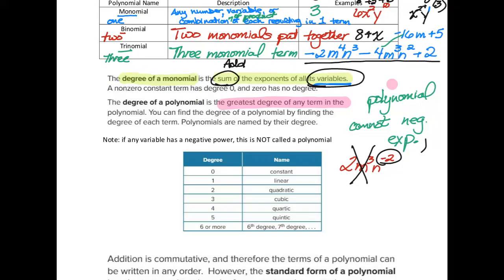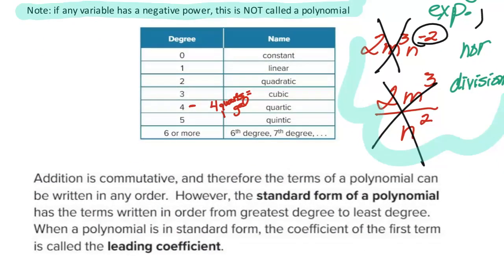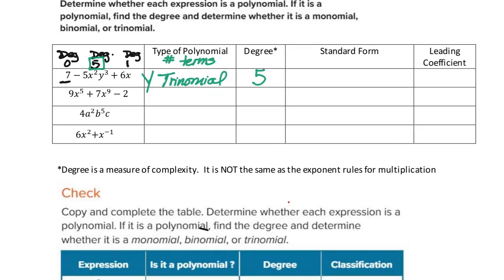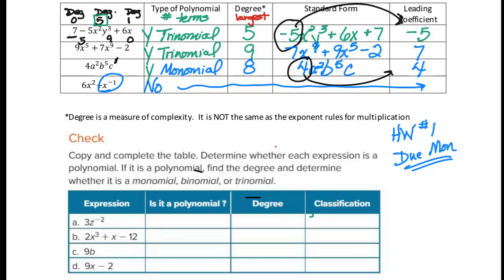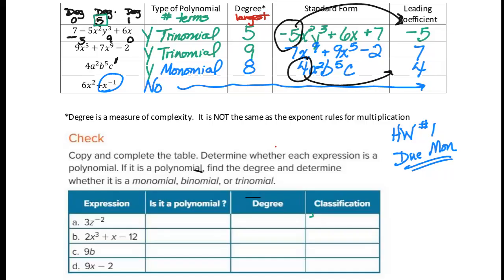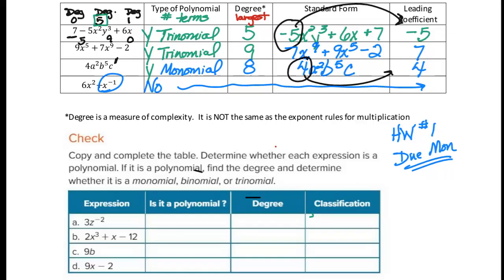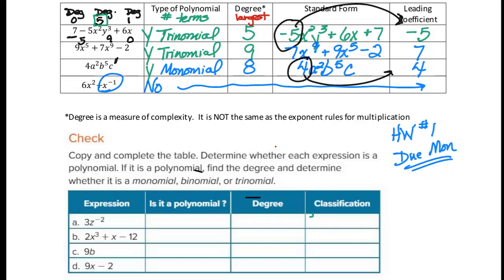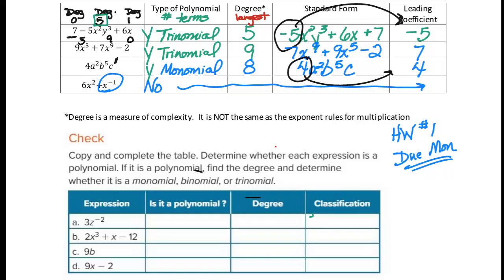Mod. 11A - Classifying Polynomials by # terms and degrees; Standard Form and Leading Coefficients